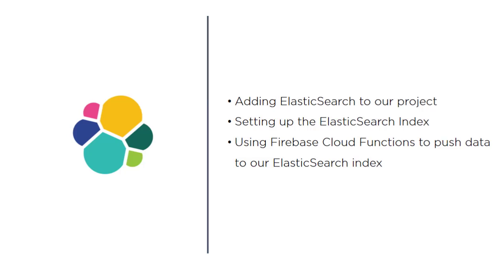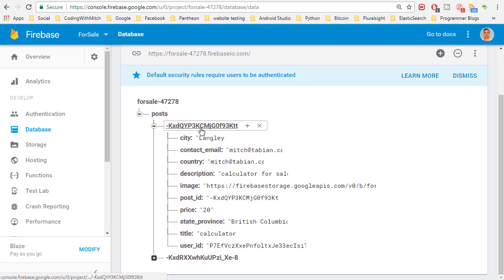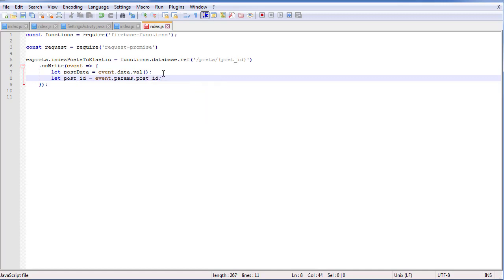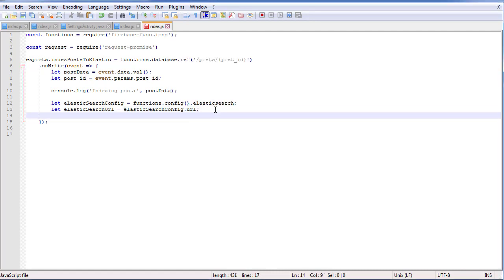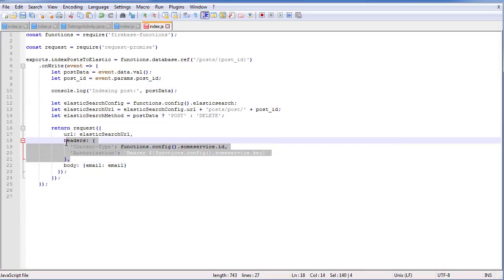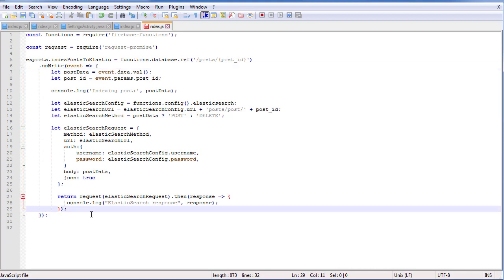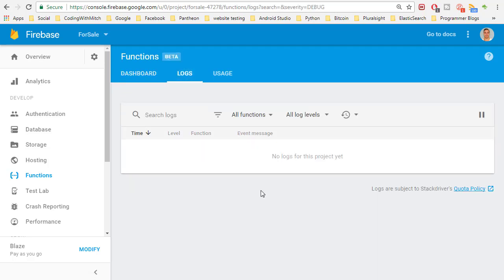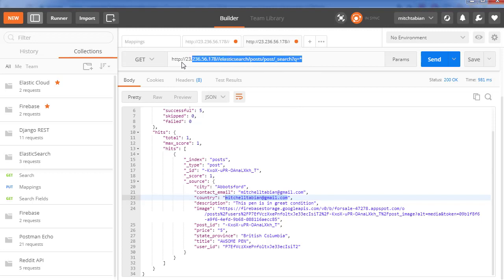ElasticSearch Firebase Cloud Function - [Android Classifieds App]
In this video we build a Firebase Cloud Function that writes data to our Elasticsearch server whenever there is a change made to our Firebase Database.

The application uses:
1) Firebase Authentication
2) Firebase Database
3) Firebase Storage
4) ElasticSearch to improve search functionality

↻ CodingWithMitch.com